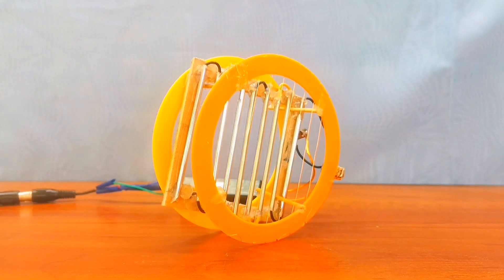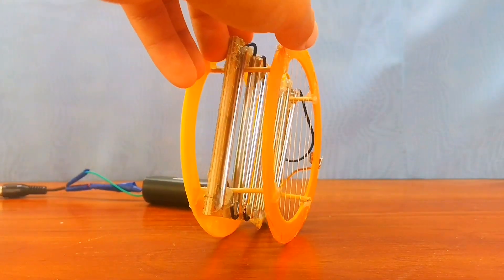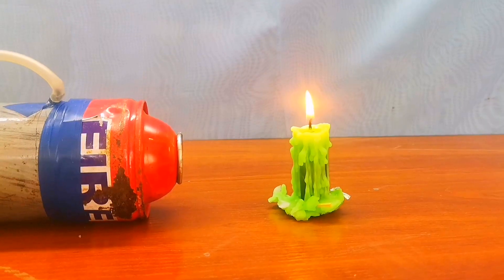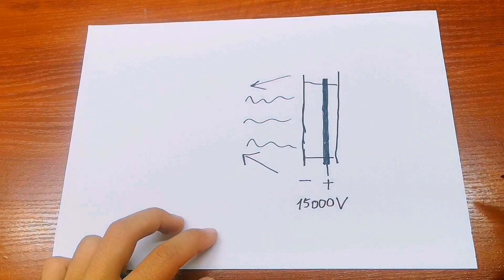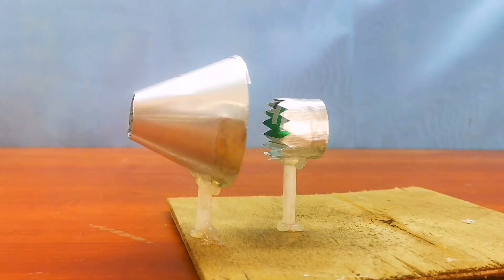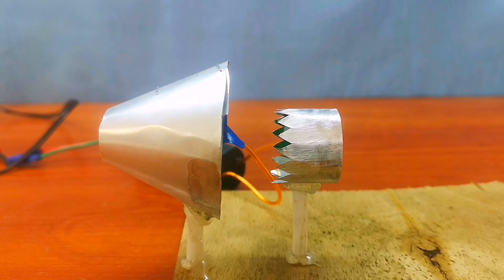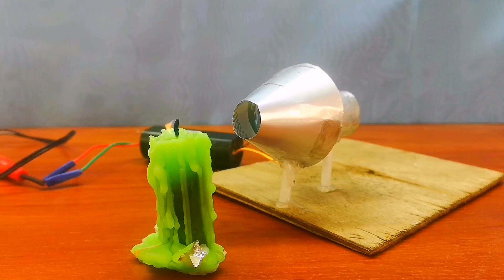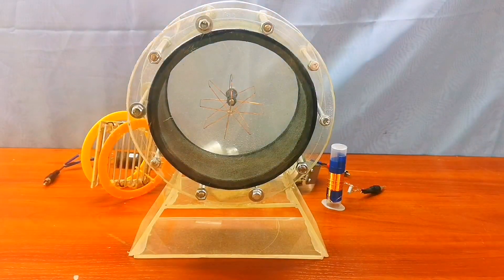Building an IONIC PLASMA THRUSTER (Next Generation)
In this video I want to show you how I've build an IONIC PLASMA THRUSTER Next Generation from scratch.

Welcome to the Timothy Show channel!